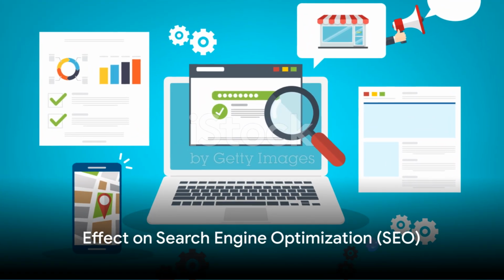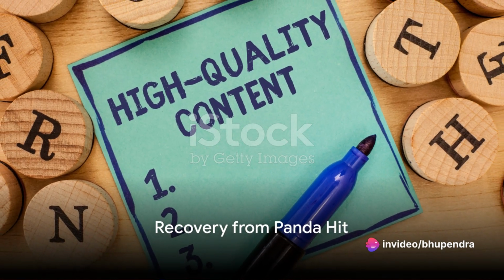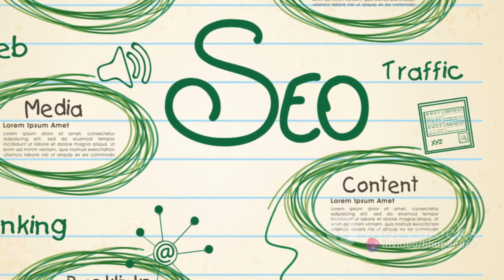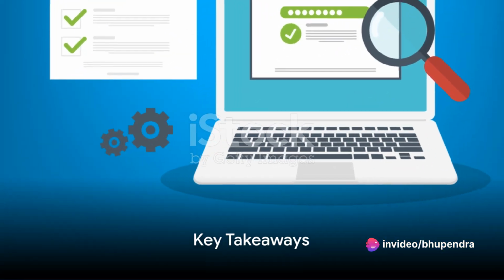Panda Algorithm Update Recovery Guide: Expert Strategies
In this comprehensive guide, we delve into the Panda Algorithm update and offer expert strategies to help you recover from its penalties. From content optimization to site authority building, we've got you covered. Don't let Panda Algorithm setbacks hold you back - reclaim your website's visibility and rankings with our proven recovery tactics.